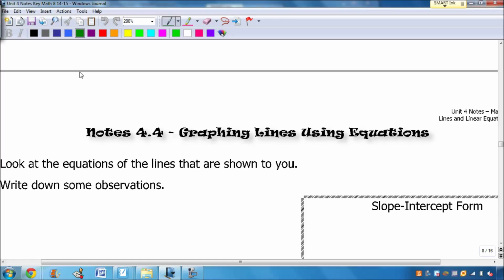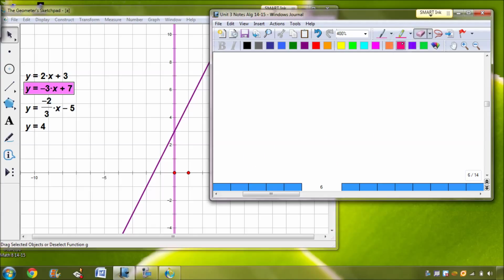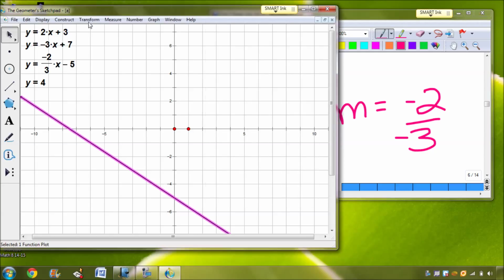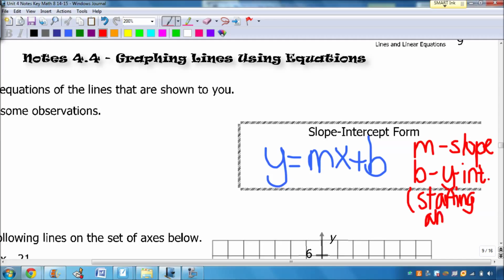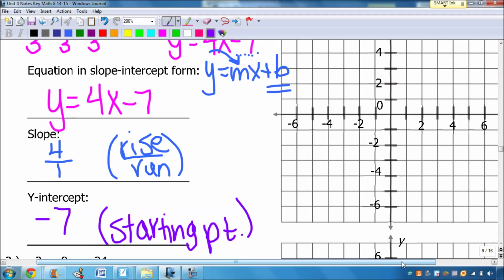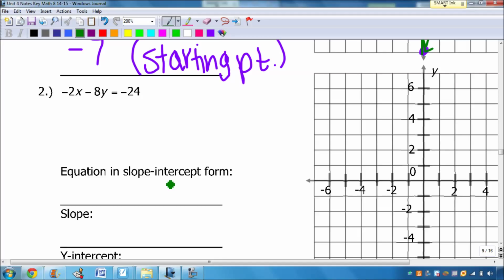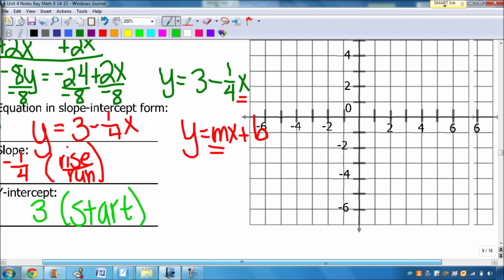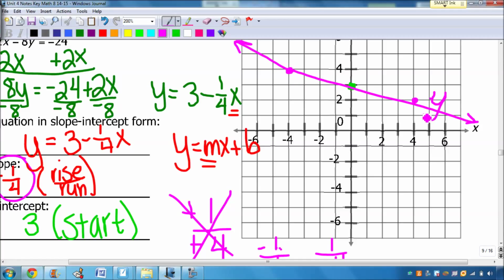Video #4.4 - Graphing Lines Using Equations